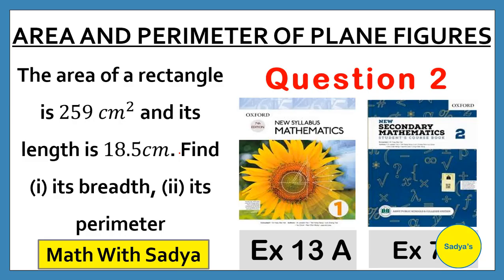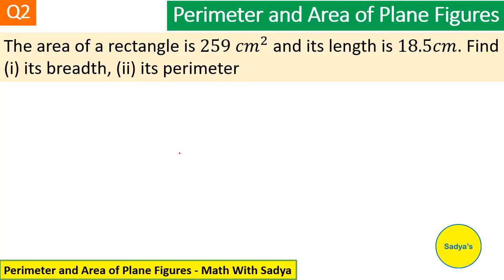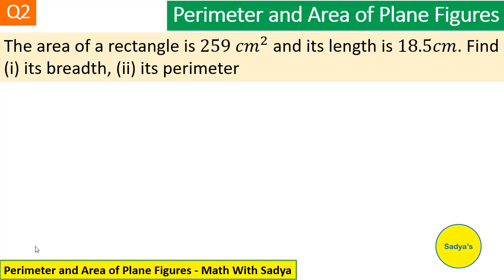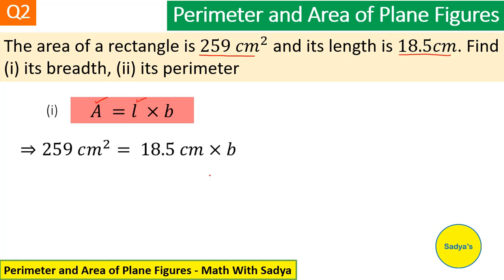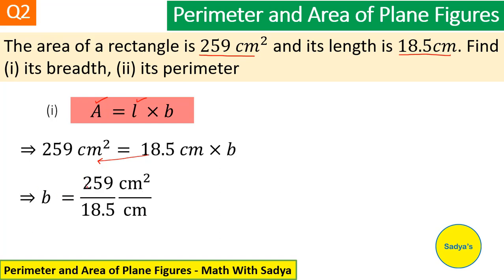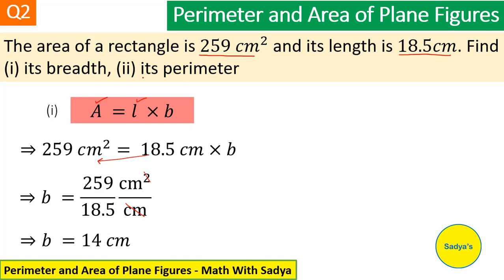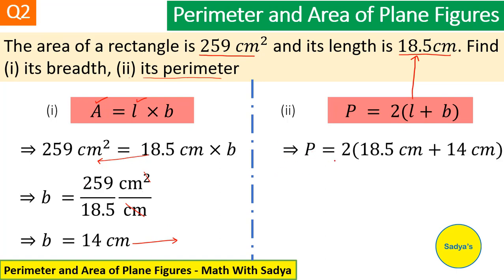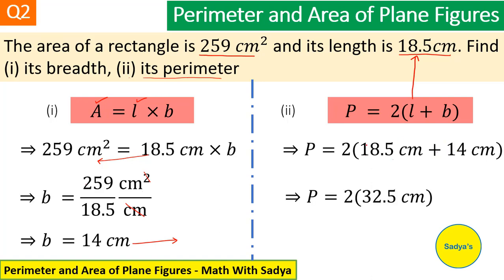The area of a rectangle is 259 cm^2 and its length is 18.5 𝑐𝑚. Find its breadth & its perimeter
The area of a rectangle is 259^2  and its length is 18.5 𝑐𝑚. Find (i) its breadth, (ii) its perimeter
Ex 13 A Question 2 ( New Syllabus Mathematics D1)
EX 7 A Question 2 ( New Secondary Mathematics 2 )